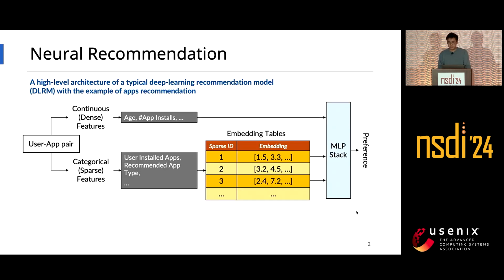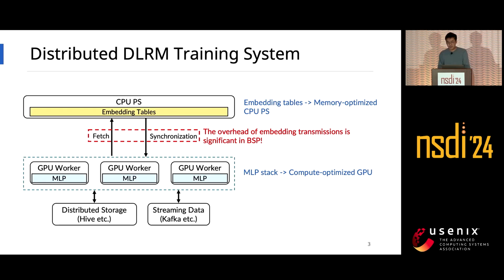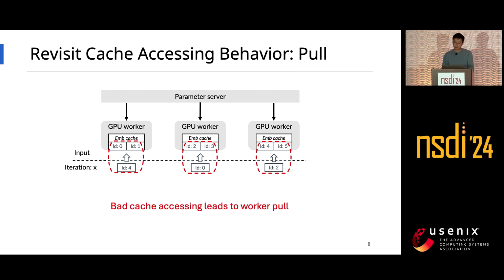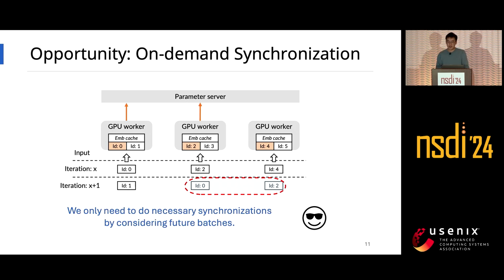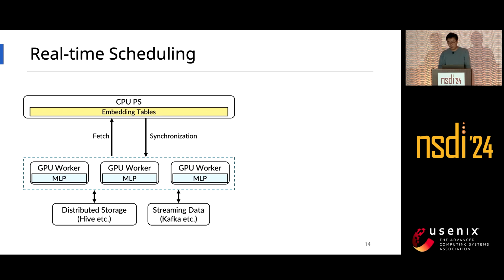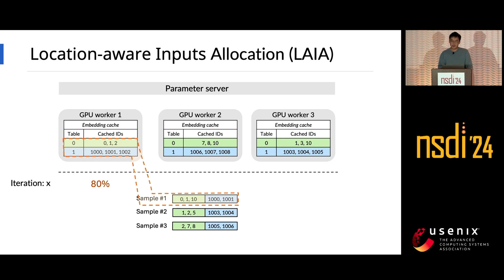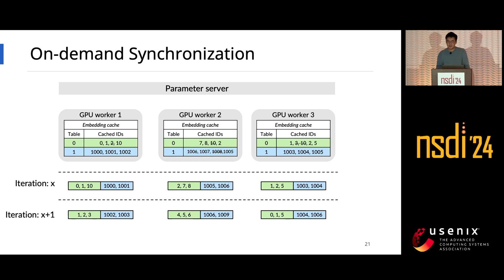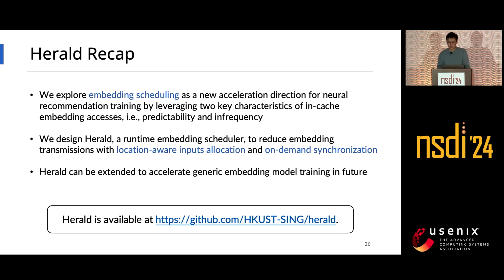NSDI '24 - Accelerating Neural Recommendation Training with Embedding Scheduling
Chaoliang Zeng, Xudong Liao, Xiaodian Cheng, Han Tian, Xinchen Wan, Hao Wang, and Kai Chen, iSING Lab, Hong Kong University of Science and Technology

Deep learning recommendation models (DLRM) are extensively adopted to support many online services. Typical DLRM training frameworks adopt the parameter server (PS) in CPU servers to maintain memory-intensive embedding tables, and leverage GPU workers with embedding cache to accelerate compute-intensive neural network computation and enable fast embedding lookups. However, such distributed systems suffer from significant communication overhead caused by the embedding transmissions between workers and PS. Prior work reduces the number of cache embedding transmissions by compromising model accuracy, including oversampling hot embeddings or applying staleness-tolerant updates.

This paper reveals that many of such transmissions can be avoided given the predictability and infrequency natures of in-cache embedding accesses in distributed training. Based on this observation, we explore a new direction to accelerate distributed DLRM training without compromising model accuracy, i.e., embedding scheduling—with the core idea of proactively determining "where embeddings should be trained" and "which embeddings should be synchronized" to increase the cache hit rate and decrease unnecessary updates, thus achieving a low communication overhead. To realize this idea, we design Herald, a real-time embedding scheduler consisting of two main components: an adaptive location-aware inputs allocator to determine where embeddings should be trained and an optimal communication plan generator to determine which embeddings should be synchronized. Our experiments with real-world workloads show that Herald reduces 48%-89% embedding transmissions, leading up to 2.11× and up to 1.61× better performance with TCP and RDMA, respectively, over 100 Gbps Ethernet for end-to-end DLRM training.